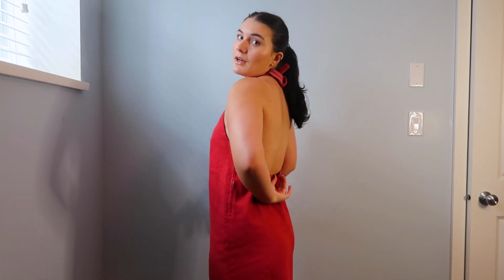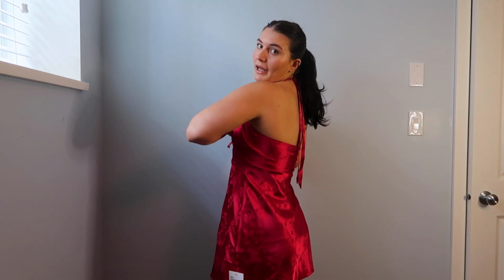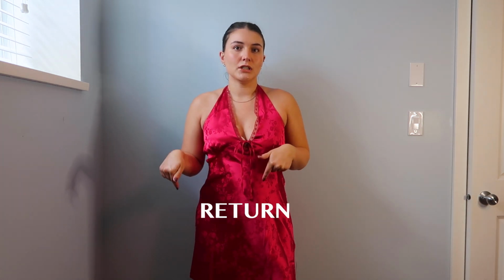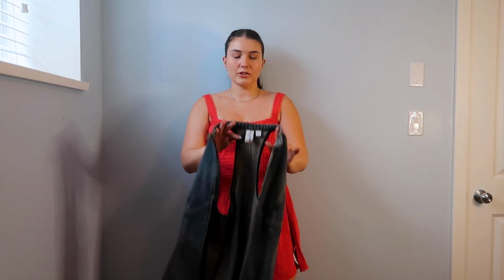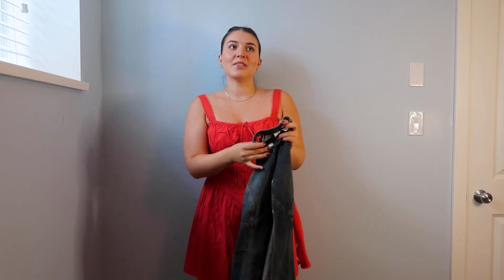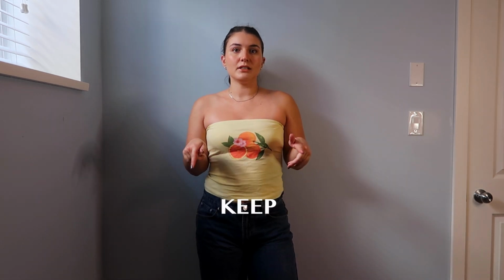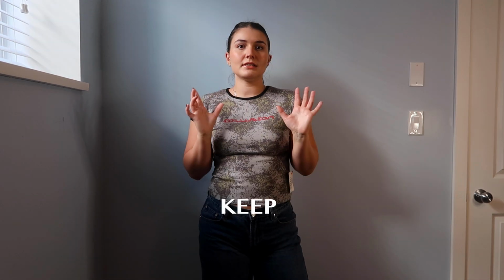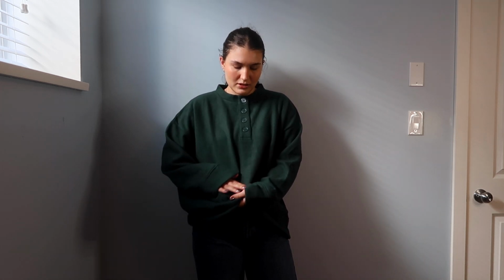Keep It or Return It: ASOS Edition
hey everyone welcome back :) this week's video is an asos keep or return haul.  lots of summer and fall outfit insipration.

ASOS DESIGN Corset Bodice Mini Sundress with Lace Trim in Red